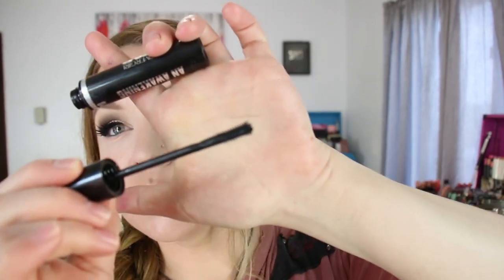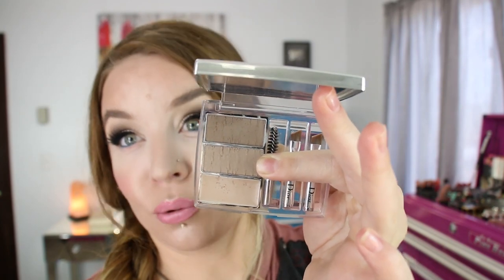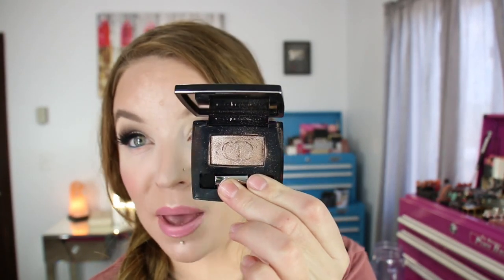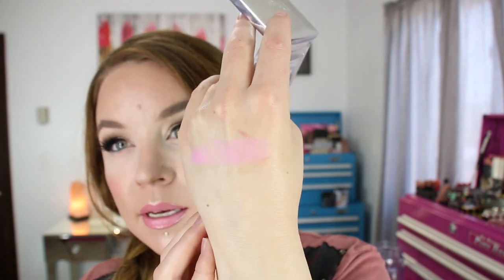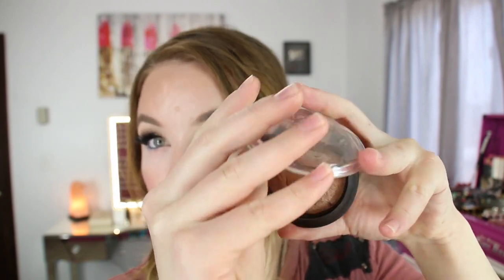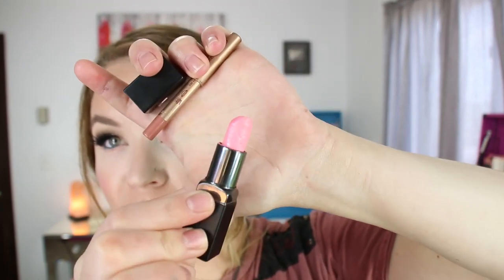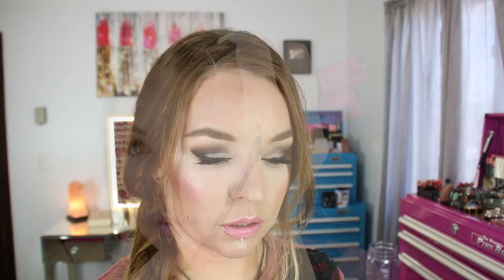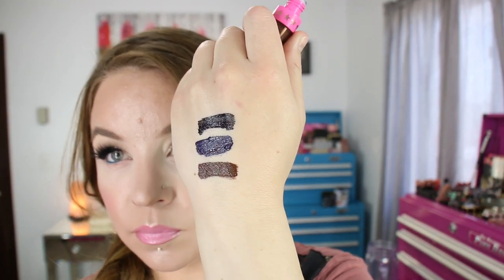Current Makeup & Beauty Favorites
I just walked in the door and I can hardly hold my horses... lol... to watch tonights episode of Game of Thrones thats waiting for me on the TiVo machine :D So I hope you all enjoyed this video and found it helpful, Thank You for watchin' 'n until later... BYE! :) xx

Products I'm wearing in this video:
* Jane Iredale Powder-Me SPF 30 in translucents mixed with UNT Color Mineraluxe Pure Radiance Loose Powder SPF 50 in Porcelain (set bb cream)
* Physicians Formula Super BB All-in1 Beauty Balm Stick SPF 30 in 'Light' (prime eyes)
* MAC Prep 'n Prime Highlighter in 'Light'
* RCMA No Color Powder (set under eyes)
* Guerlain Meteorites in 'Claire'
* Viseart Theory Palettes, Shades from 'Minx & Cashmere'
* Jeffree Star Cosmetics Skin Frost Highlighter in 'Ice Cold'
* Anastasia Beverly Hills Starlight Illuminator
* Makeup Revolution The Matte Blush in 'Divine'
* Makeup Revolution London Vivid Bake Bronzer 'Ready to Go'
* Jeffree Star Velour Liquid Lipstick in 'Weirdo' (eyeliner)
* Marc Jacobs Highliner Gel Crayon in 'odysea' (waterline)
* Covergirl The Super Sizer Mascara in 'very black'
* Smashbox Be Legendary Lipstick in 'Pout'
* Social Eyes 'Minx' Lashes (cut in half)